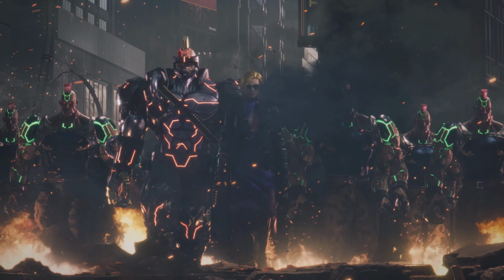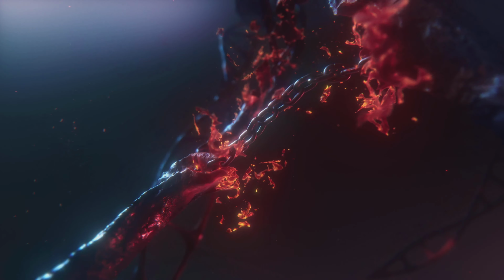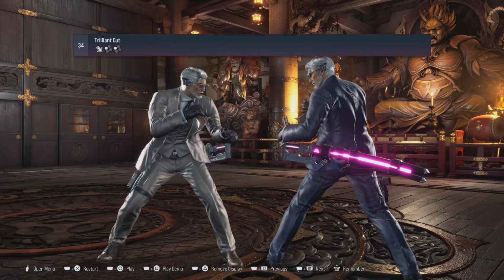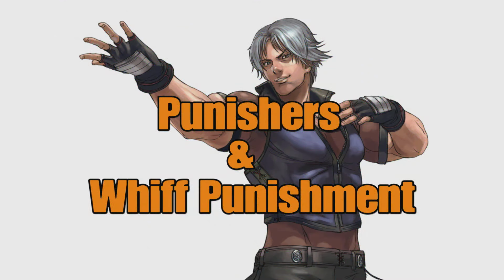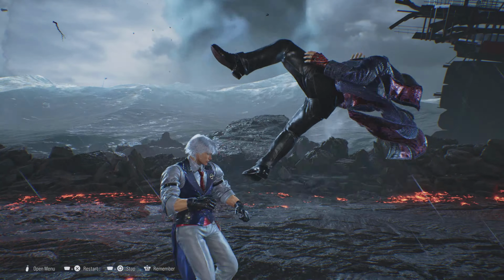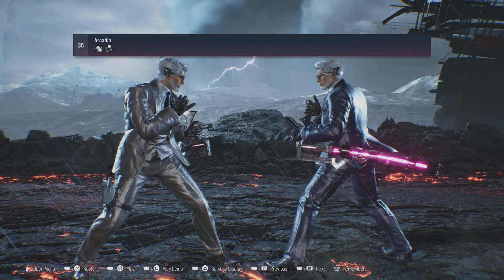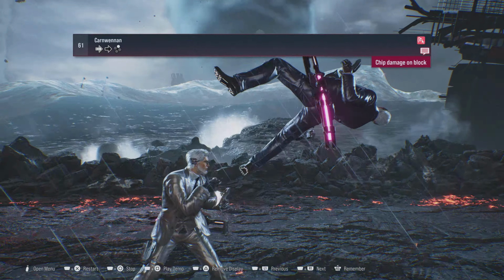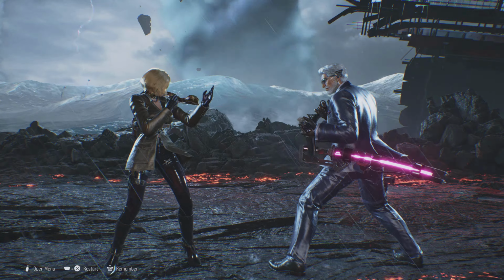How To Learn Any Character in Tekken 8 (feat. Victor) - Beginner Guide 4K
A Beginner Guide on learning any character in Tekken8

00:00 Introduction
00:35 Combos
01:40 Pokes & Lows
04:30 Punishers & Whiff Punishment
06:13 Space Control & Pressure Engagers
07:48 Panic Moves & Stances

TEKKEN 101 Frame Data & Punishment - A Beginner Guide (Tekken 7 Season 4)

Currently running on the Tekken 8 on Playstation 5.